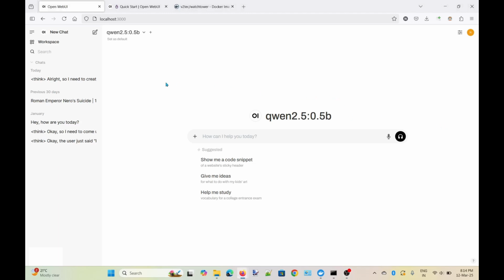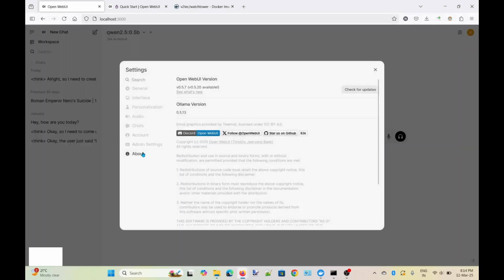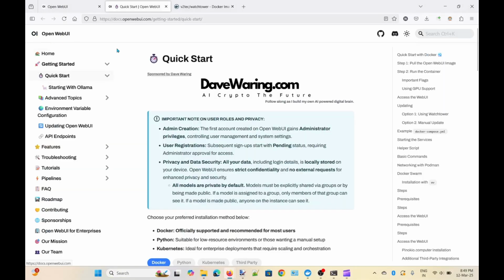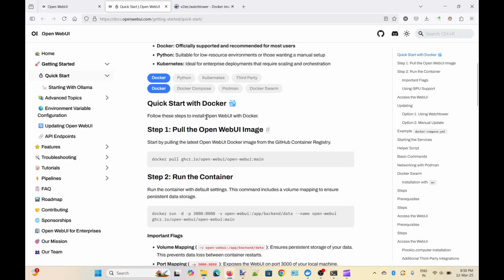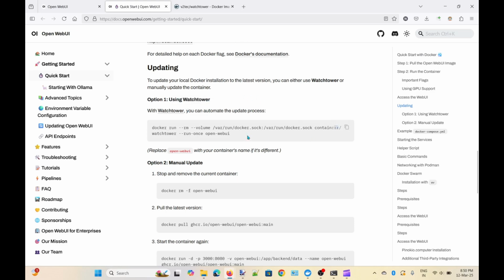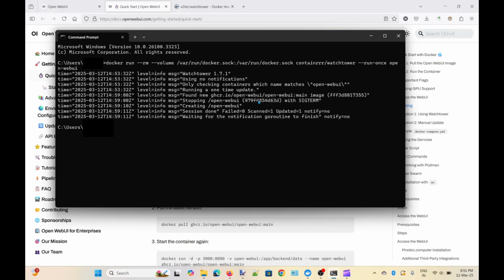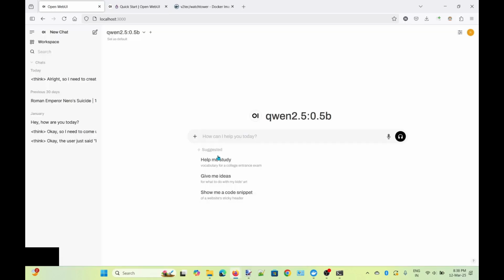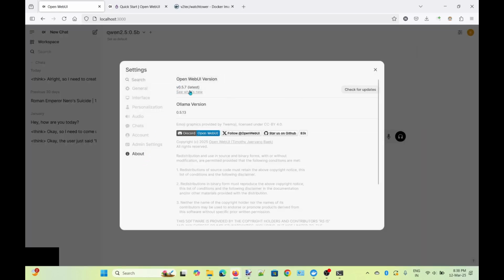The Simplest Way to Update Open WebUI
Easiest way to Update Open WebUI to the latest version without losing data